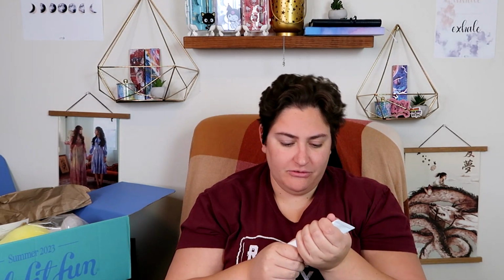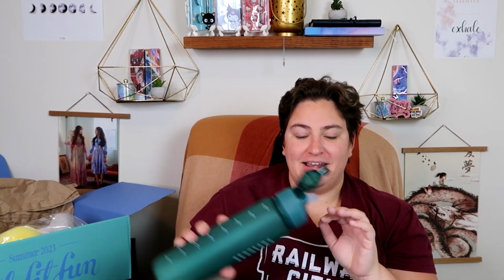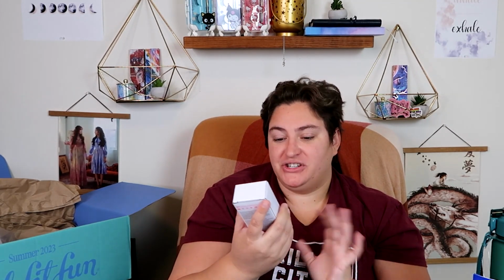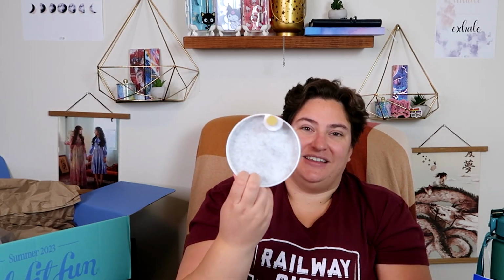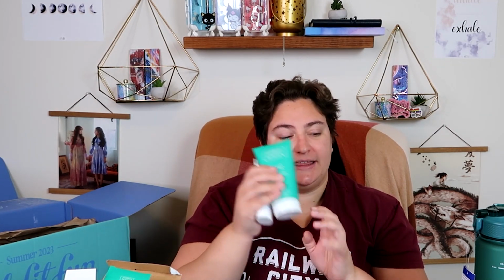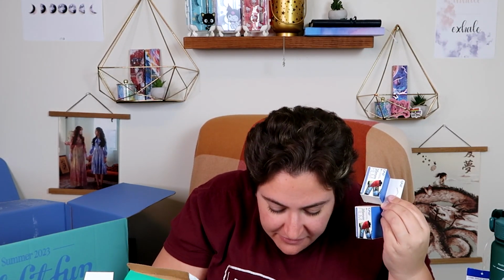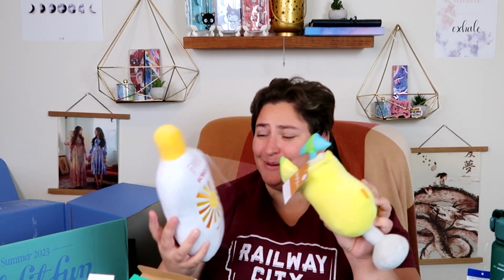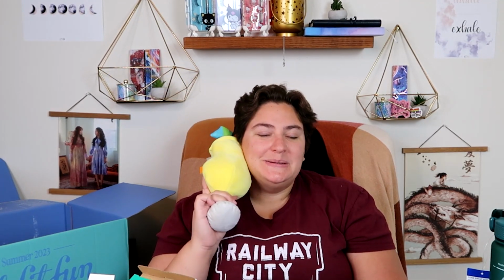FabFitFun Summer 2023 - Unboxing and Add Ons Haul *Getting Ready for the Warmth and Sunshine!!*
Hello beautiful people! Today I unboxed the Summer 2023 FabFitFun box and showed what I chose as add ons as well. I was really excited about some of the items I received and overall felt that the box was good value for the money this time around. However, I am starting to wonder if I should continue with the subscription box simply because I am trying to be more mindful about spending and what I bring into my home. What do you all think? Is it still worth the money? Do you think I should continue these videos?

Love you all lots and hope you have a wonderful day!